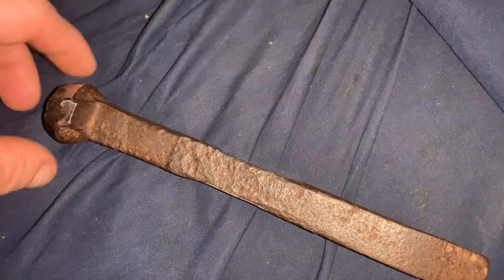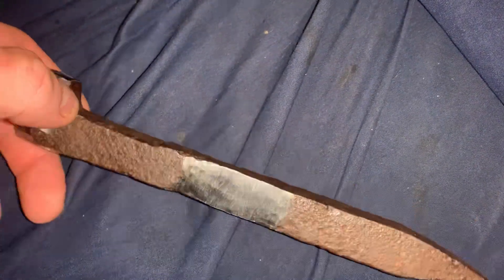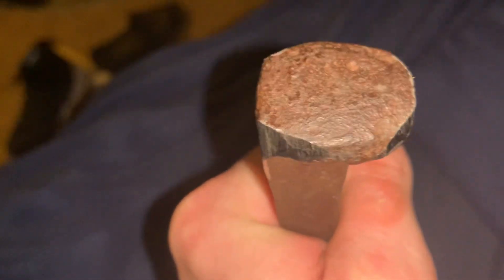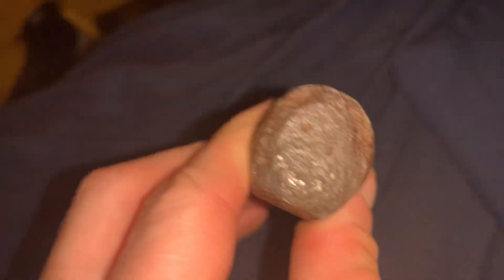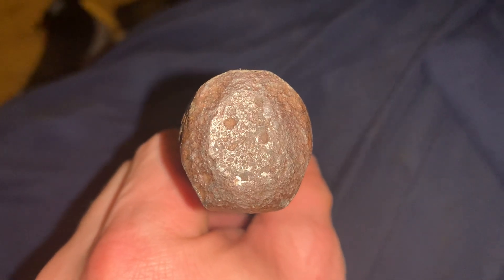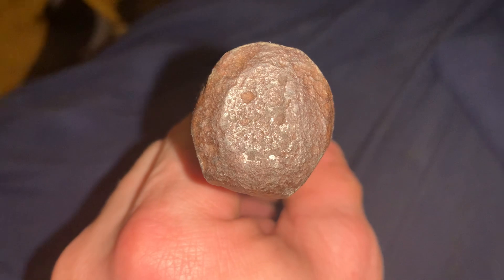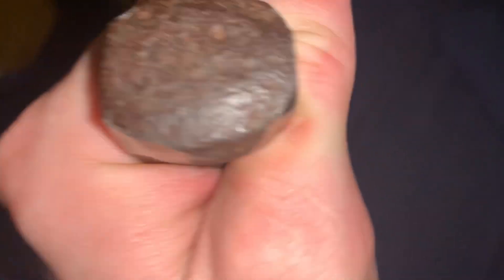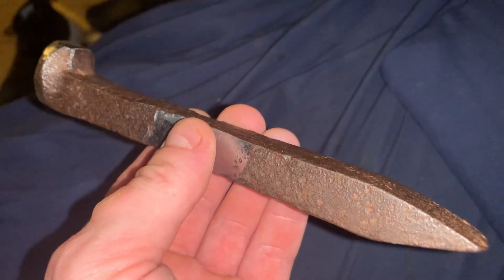New CPKC railroad spike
The cpkc railroad spike is designed and made to hold the rails down better and they will last 12 -20 years they will be in the track in 2024 the stamp will say HCX CPKC on top